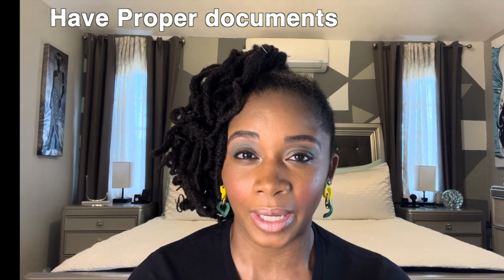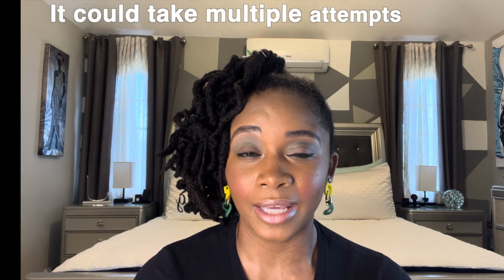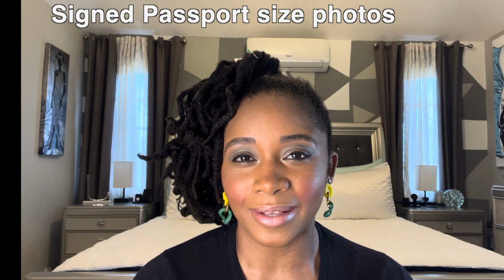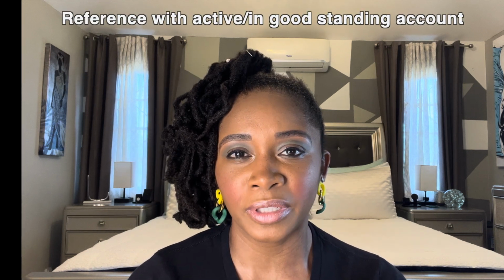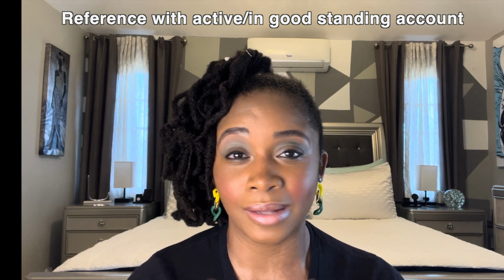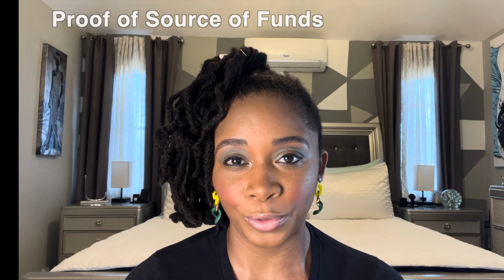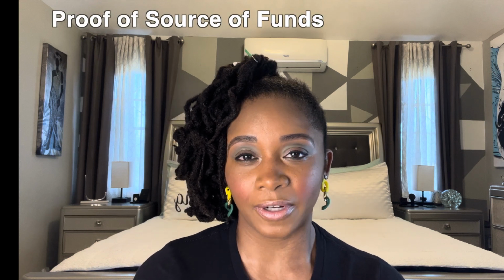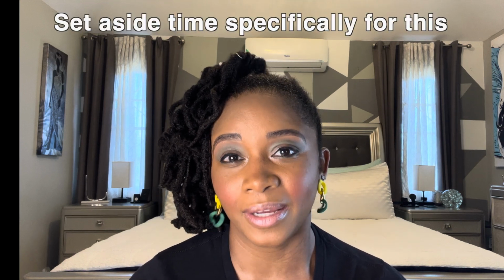Opening a Bank Account in Jamaica - Returning/Non Residents/Expats/Digital Nomads- An Act of God?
*Sorry for the camera movement... It stops at about 6 mins in...In this video I chronicle my experience trying to open/reactive a bank account in Jamaica. My experience will shed light on some on the things that you should do/have/think about prior to starting that process.

Hope this video is helpful! All bank information is at the end of the Video.